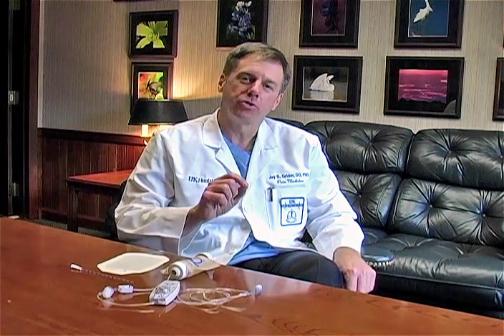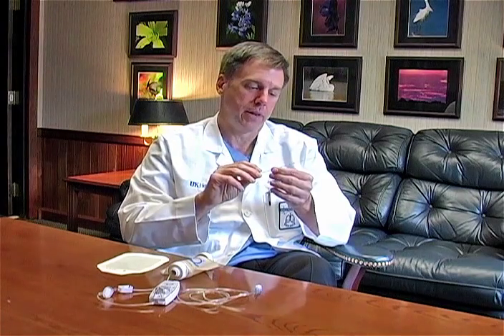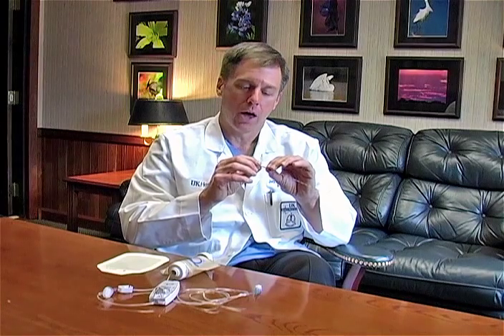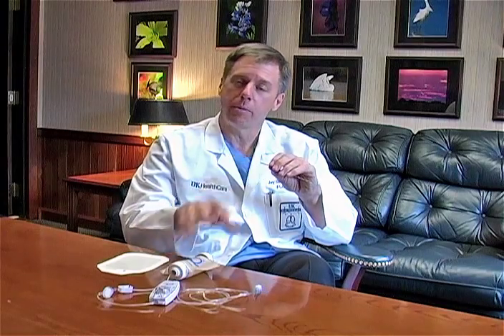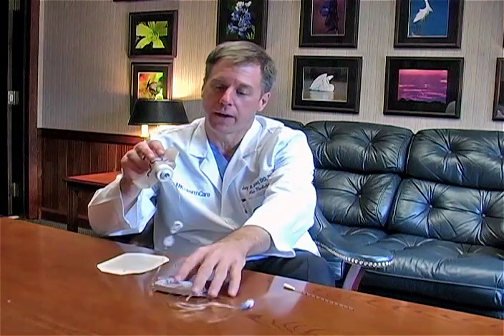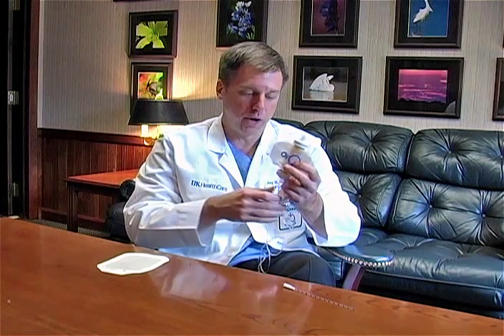New On-Q Pain Pump at UK HealthCare Provides Better Pain Control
Continuous peripheral nerve catheters provide excellent postoperative pain relief. The On-Q continuous peripheral nerve catheter is a soft, threadlike catheter that provides a continuous infusion of local anesthesia for pain relief up to three to four days after surgery or trauma.

The catheter provides several benefits, including:
· It allows you to participate in therapy with less pain.
· You can recover from your surgery or procedure with less discomfort.
· It provides better pain control than oral pain medication.

This is a brief overview and instructions for using the On-Q pain pump.